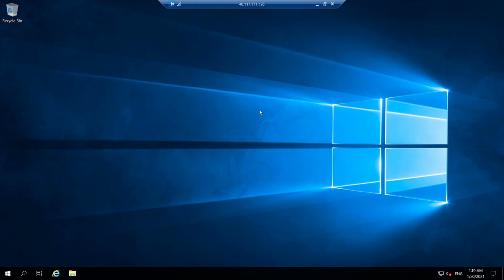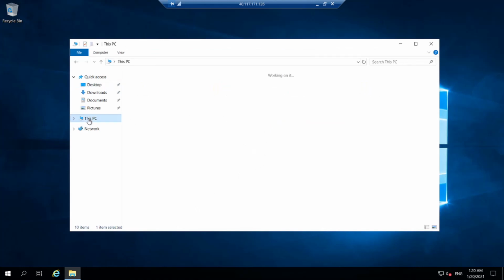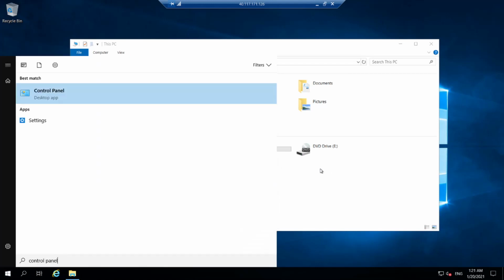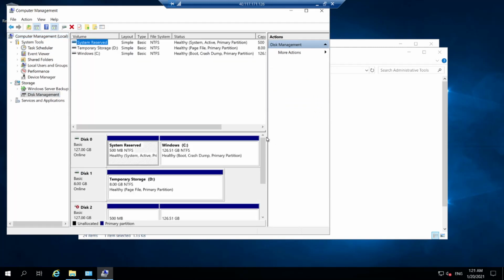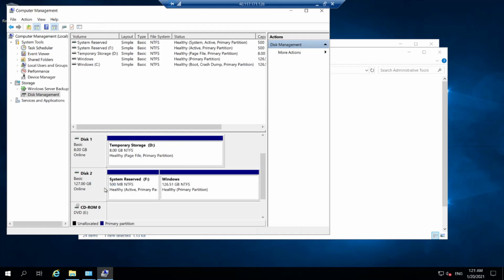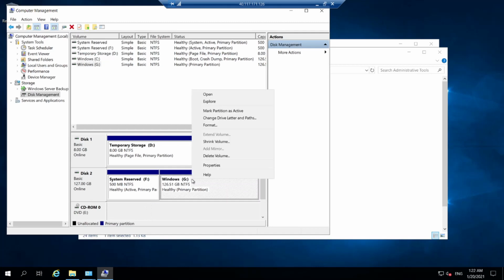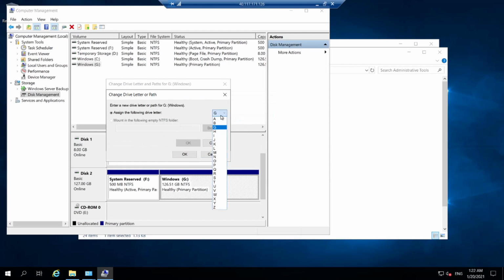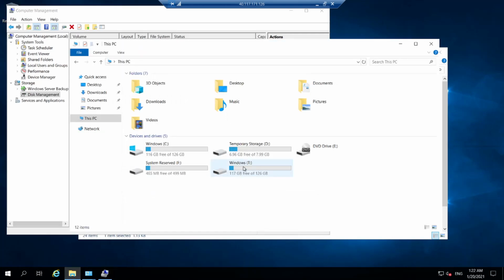Windows 10 : How To Allocate Disks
A quick, basic, easy guide on how to setup new Physical Storage Drive or Virtual Disks on your computer or virtual machine.